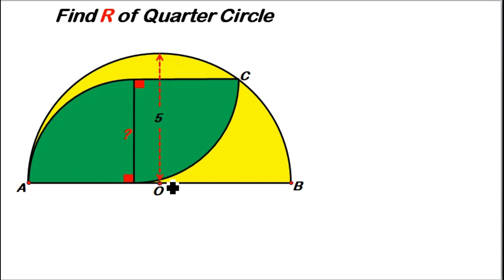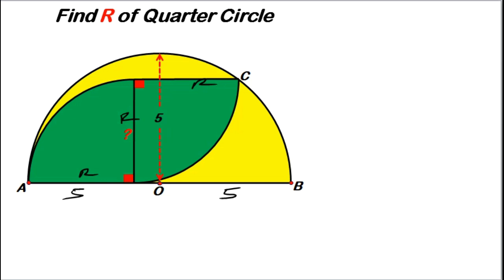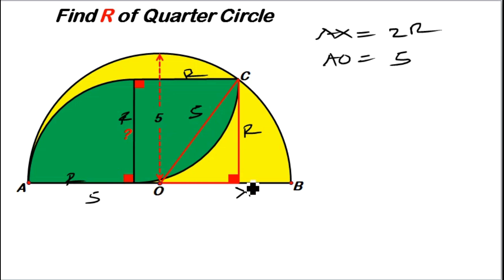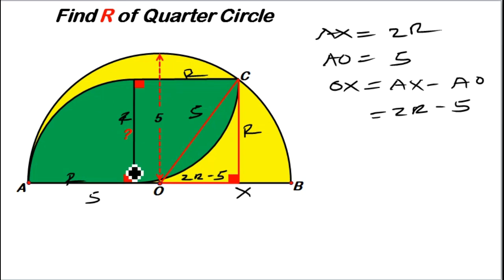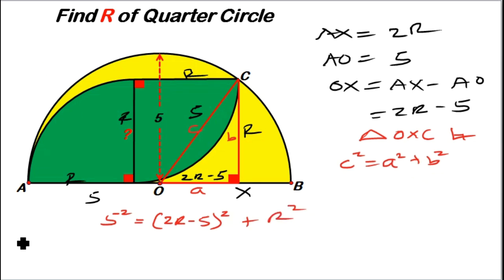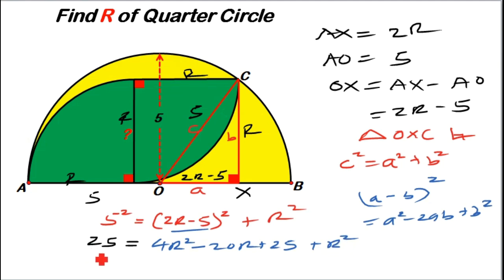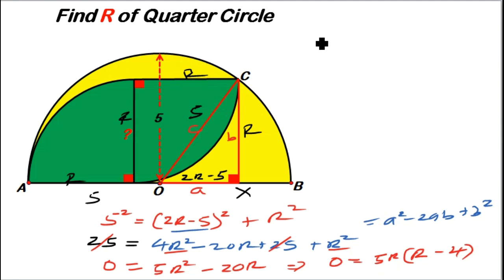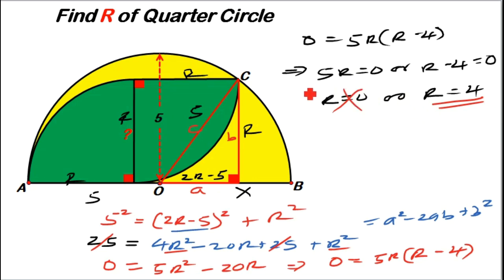Japan | Cool Geometry Olympiad | How to find the radius of the quarter circle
How to find the radius of the quarter circle